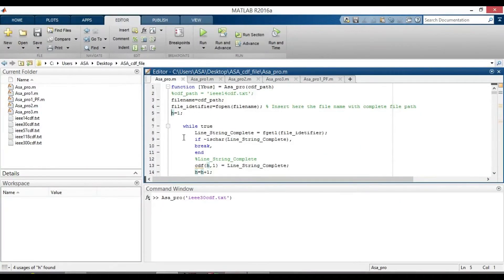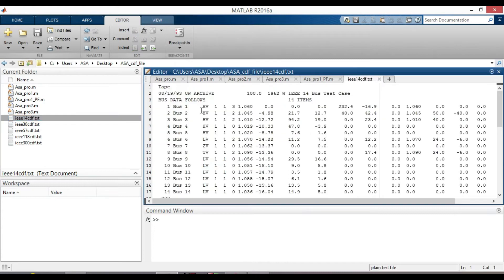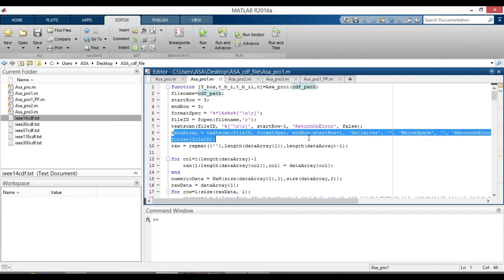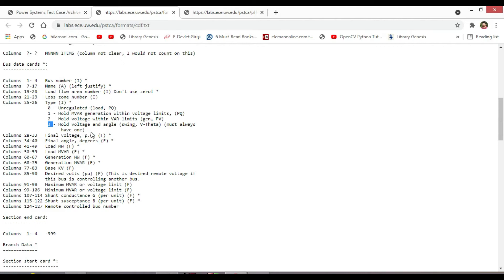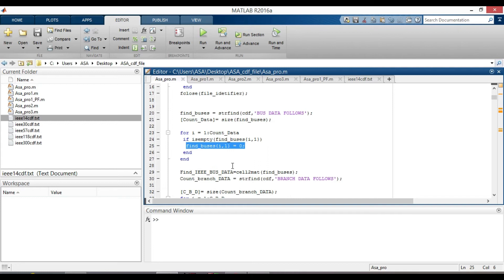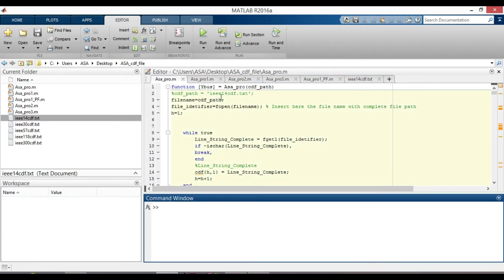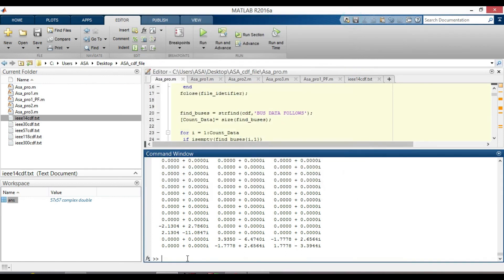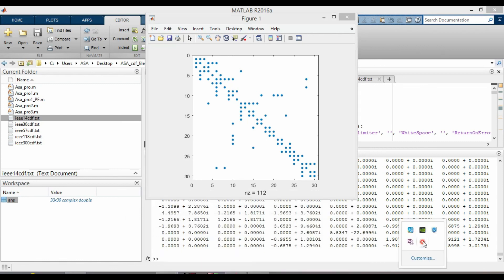matlab program to read data from IEEE common data format (cdf), get the sparsity pattern plot y bus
In this video you will learn how to program matlab to read data from IEEE common data format (cdf) power system load flow and get the sparsity pattern plot of y bus.